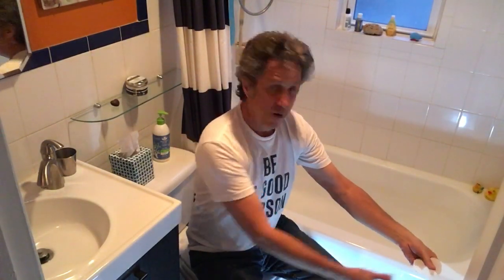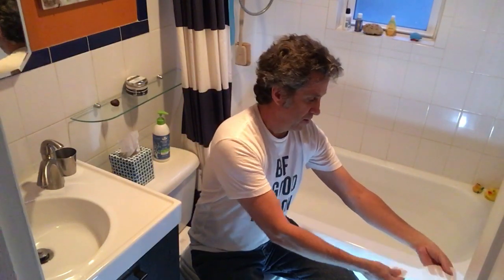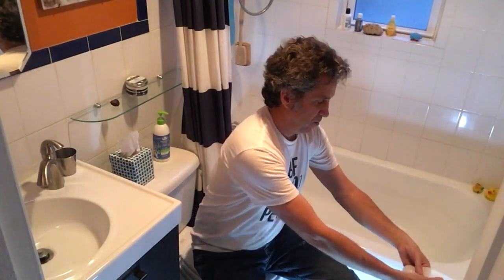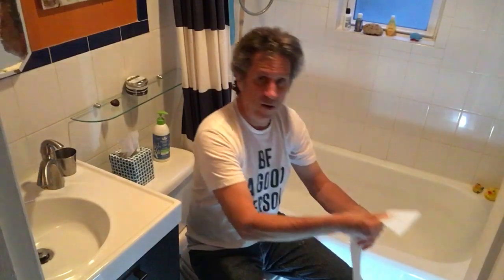How to save toilet paper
No really, you don’t need a handful every time! Lessons from my father.